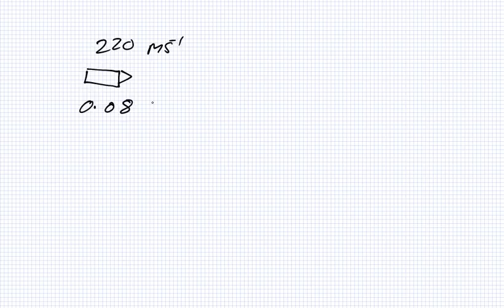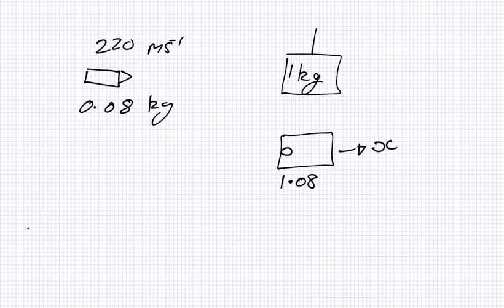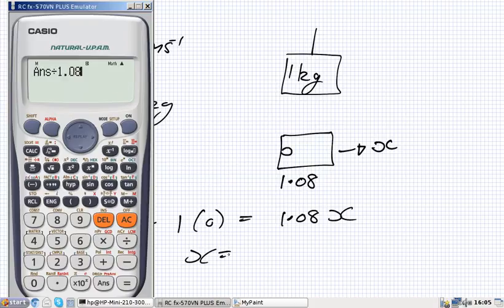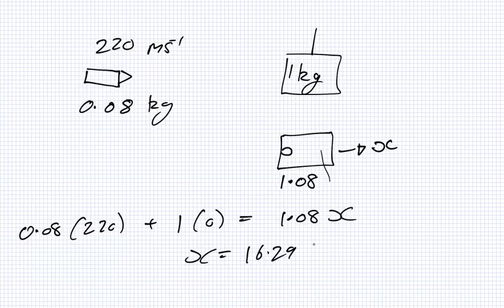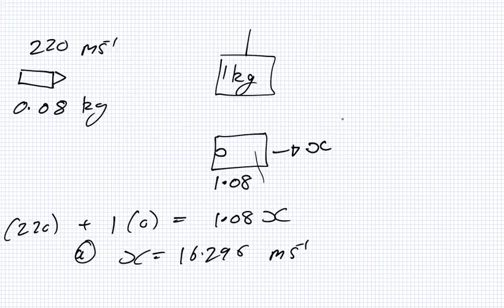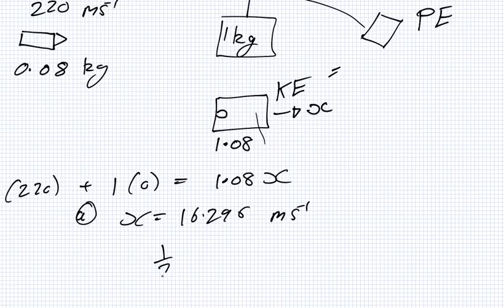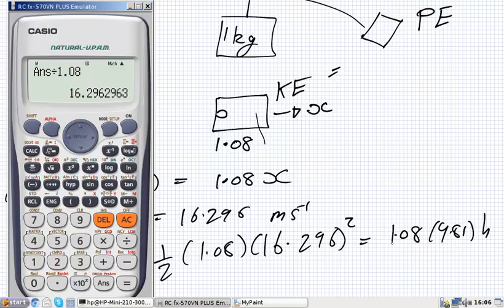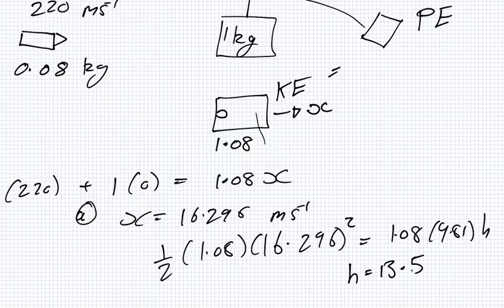Physics | Mechanics | Conservation of Momentum (Collisions) | Q5 | Wed 11 Oct 2017 04:04:01 PM IST